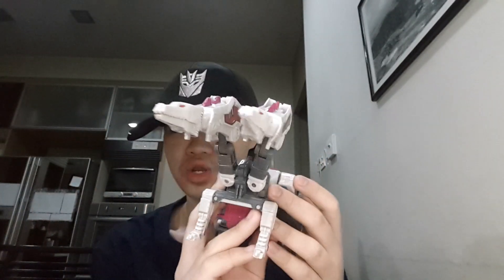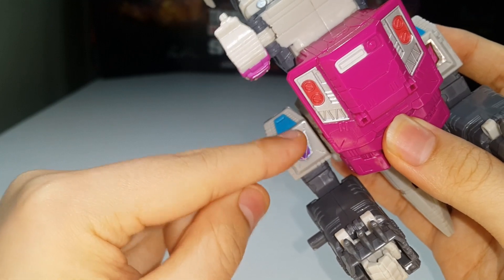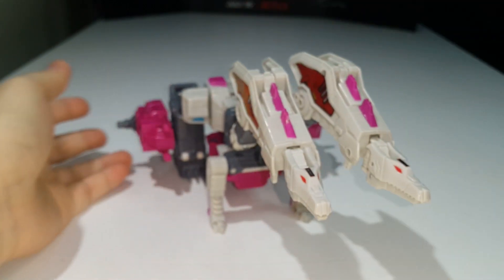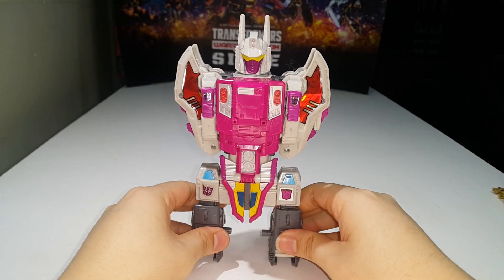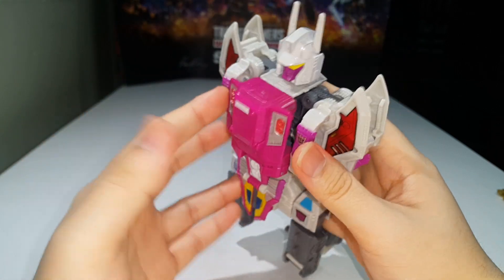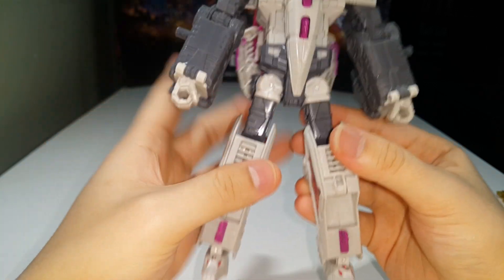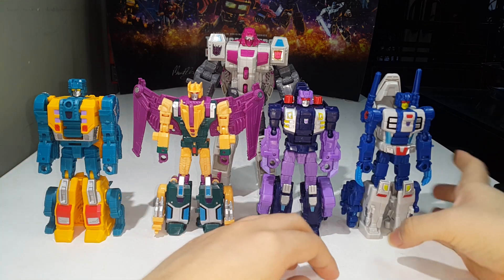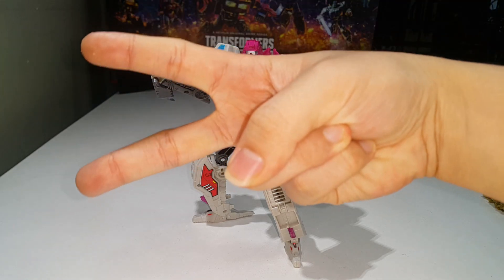JJ Prime REVIEWS: Transformers Power Of The Primes Voyager HUN-GURRR!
Welcome to the full review of Transformers Power Of The Primes Voyager Hun-Gurrr! This figure is such a mixed bag for me. I love the look of the combined mode and the beast mode but the robot mode just does not do me any favours. However, I can definitely say that it is an enjoyable figure to mess with as the transformation is nice and smooth. I will give points for that. The articulation is also pretty good. It is just missing the wrist swivels and a waist swivel but that's okay. So yeah, overall this figure is just okay for me. This is JJ Prime signing off, PEACE OUT!